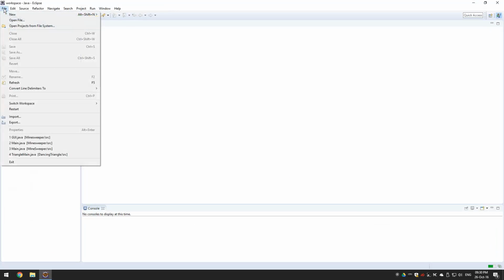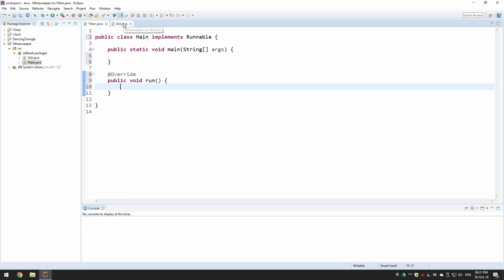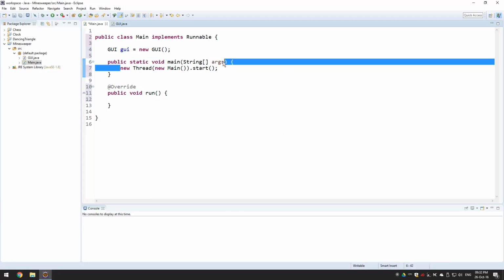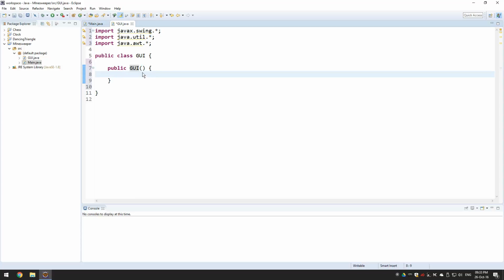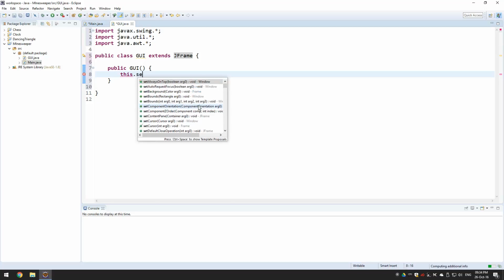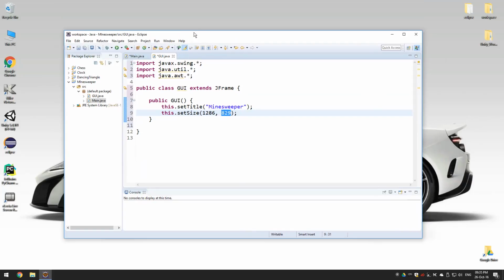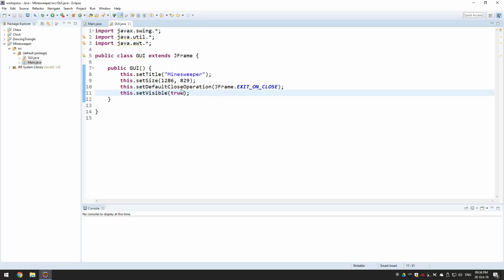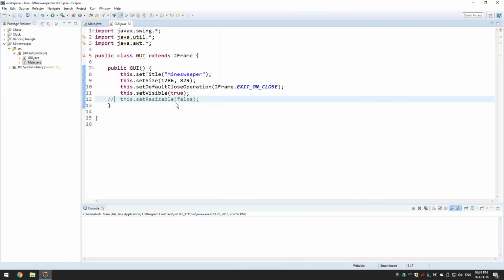Java Tutorial - Creating a Minesweeper - Part 01 (Creating a window)